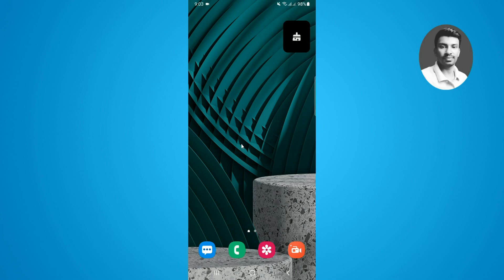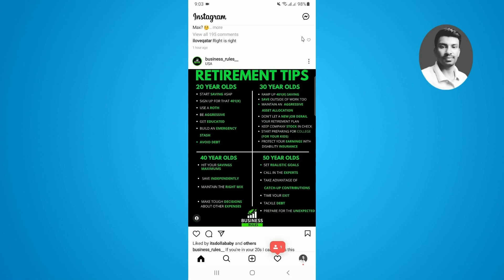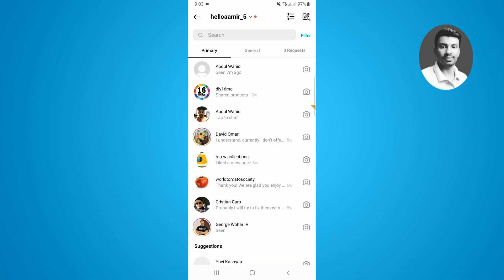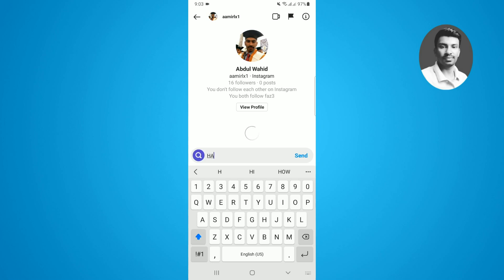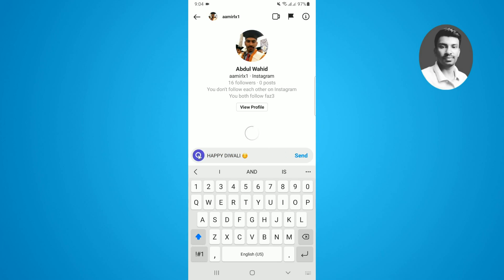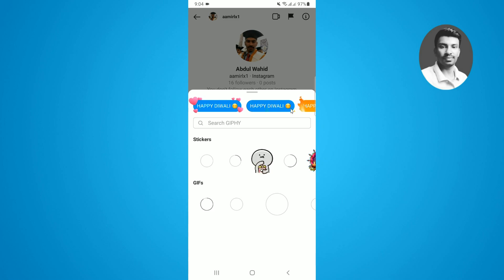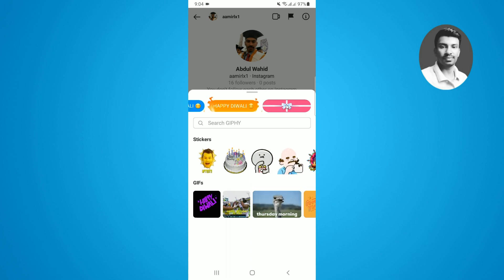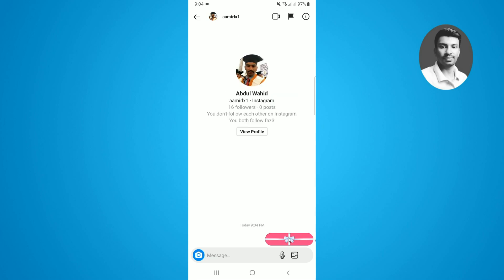How to Send a Gift Message on Instagram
In this Video I want to show you How to Send a Gift Message on Instagram